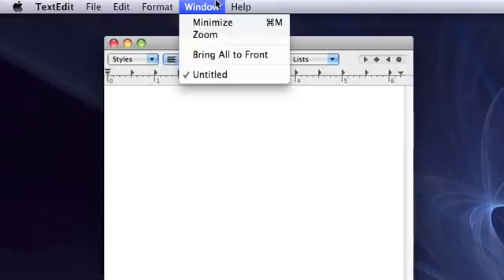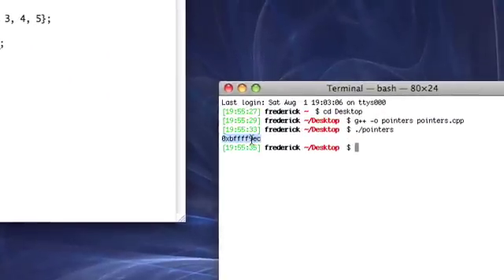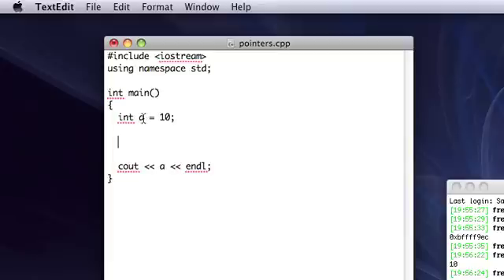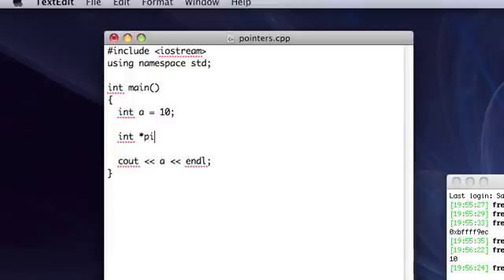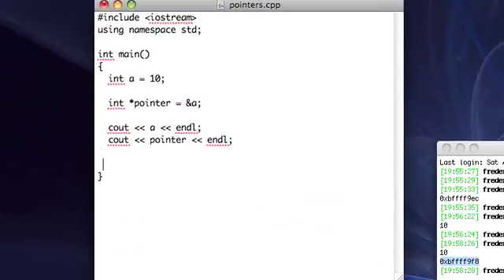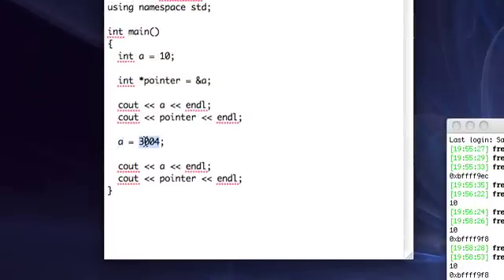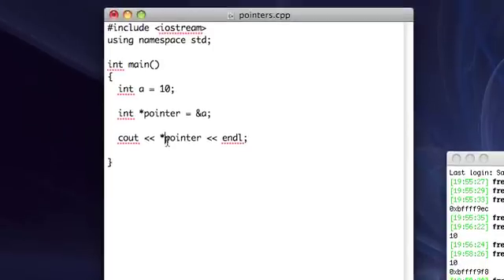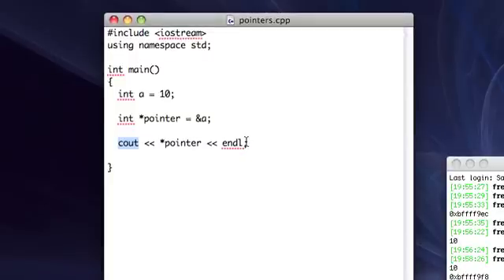C++ Basic Skills: Lesson 10 "Pointers"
It's time to look at pointers! These are an essential part of C++ and can be very useful later on!